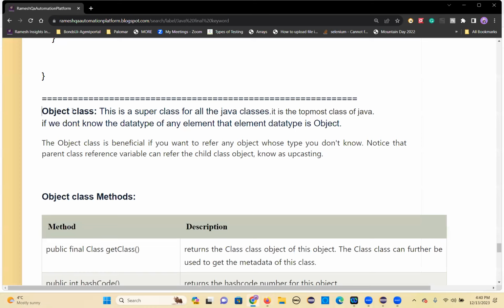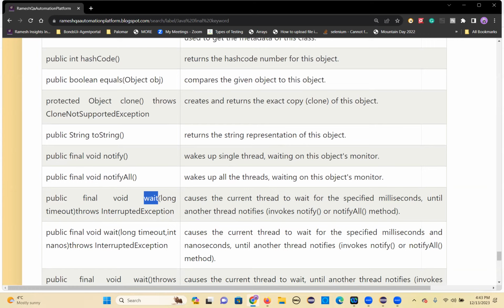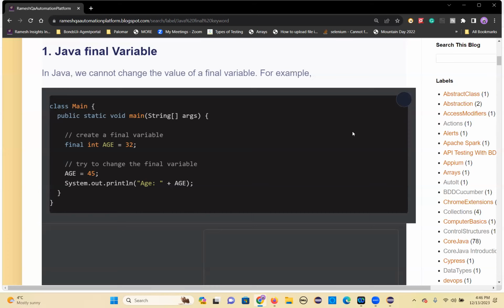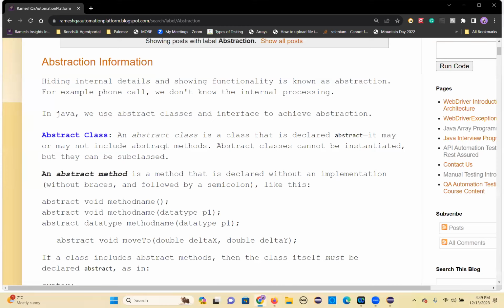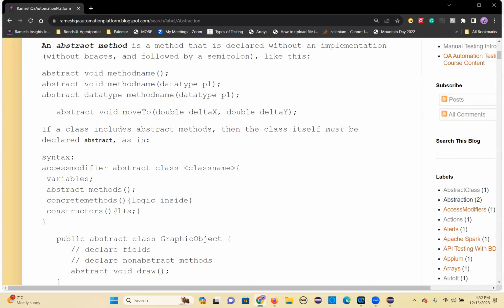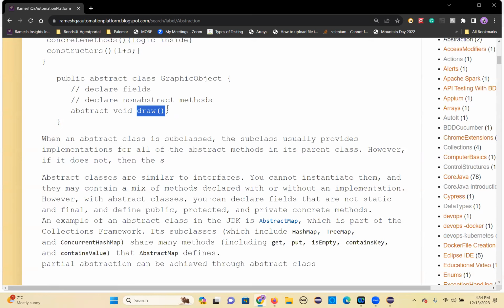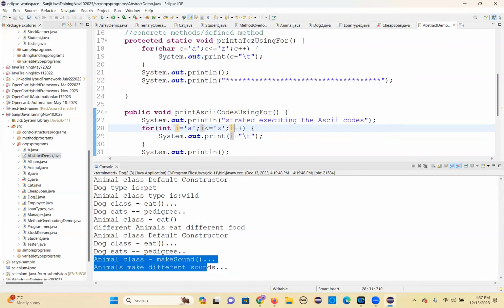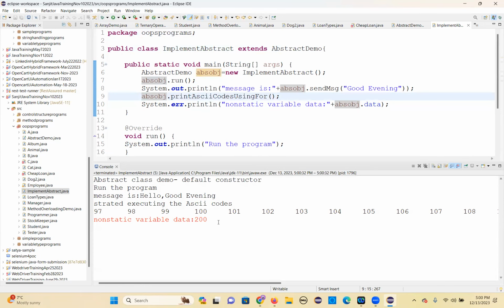CoreJava OOPS Objectclass Abstraction Abstract Class Dec 13 2023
CoreJava OOPS Objectclass Abstraction Abstract Class